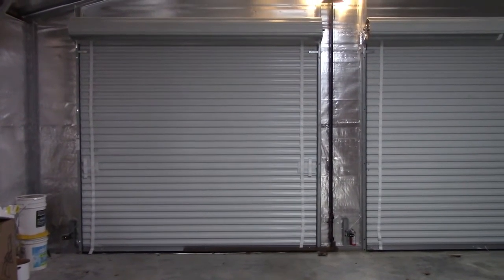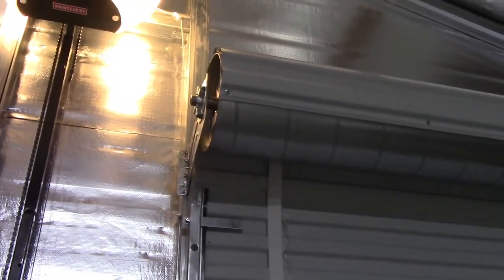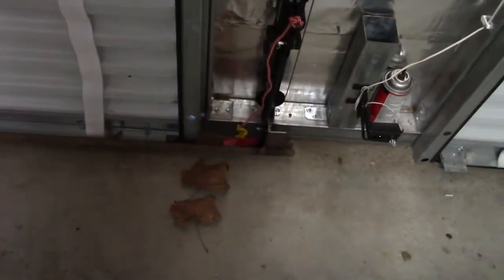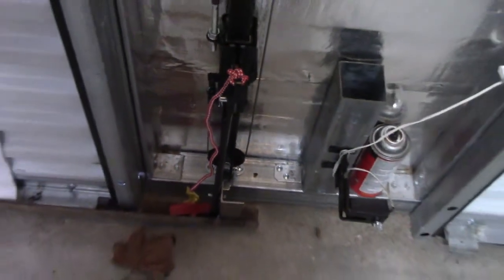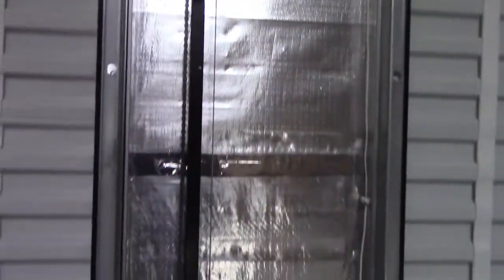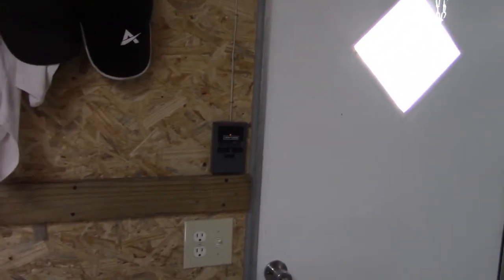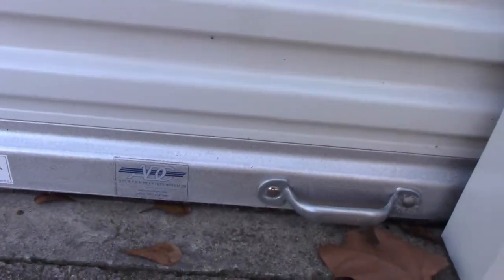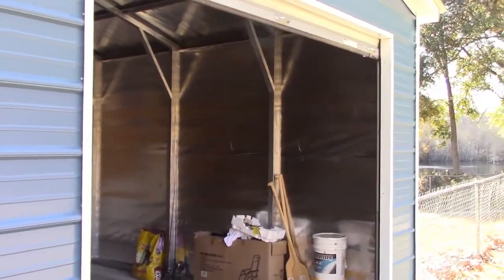2020-12-22 manufacture a roll up door opener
Using garage rail door opener on rollup door.  As I stated in video, not my original idea.  Had to use a few tools to accomplish the task.  I happened to have a spare in the shop.  However, you can buy one for less than $150.

Figured I would share this for others faced with the same dilemma.
If you are wondering, I left slop in the connection screw to prevent binding.  Also I am going to put a piece of slide plastic on the channel I cut in the rail as it does rub on the door jam.  Not bad but, something I want to do.